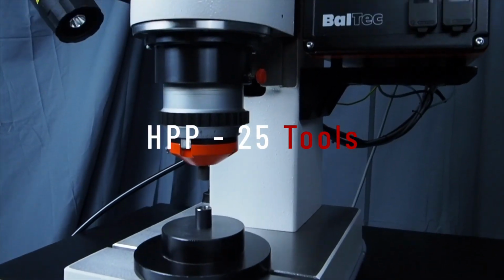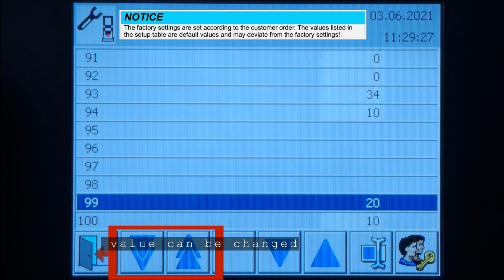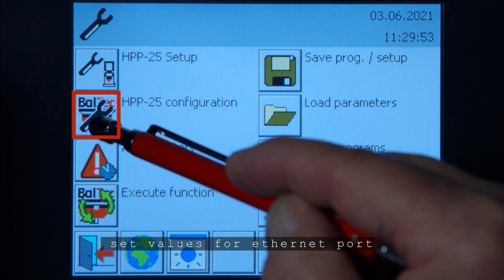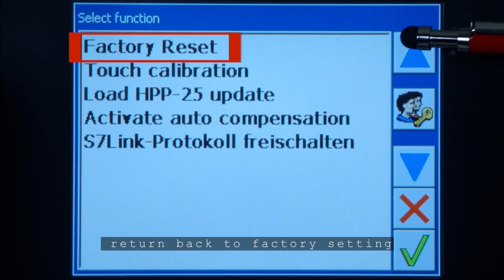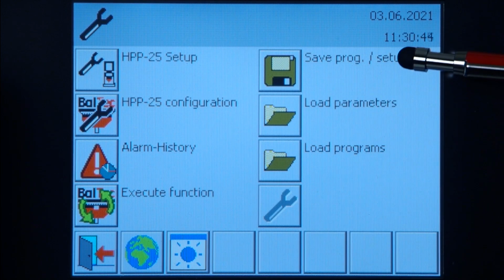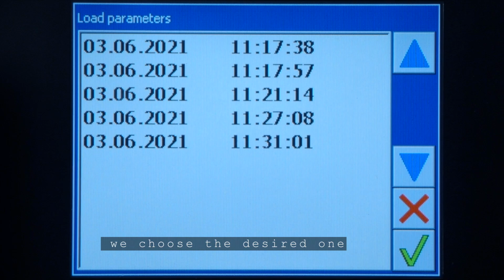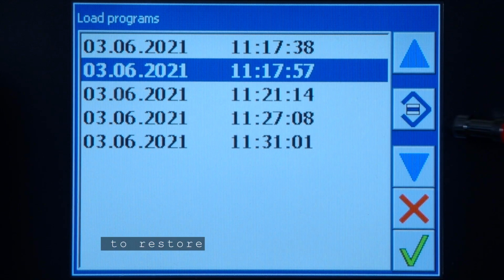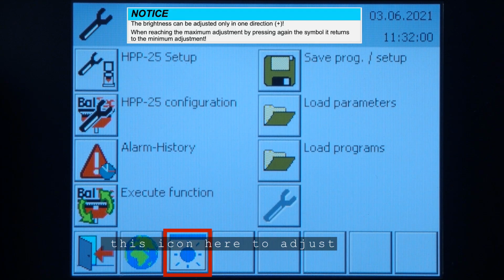BalTec HPP-25 Tools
A new BalTec tutorial on the HPP-25 process control device with tool and parameter settings, also showing how to back-up or restore data.